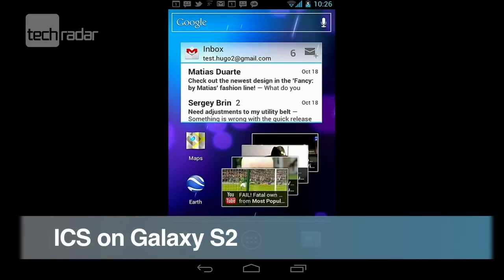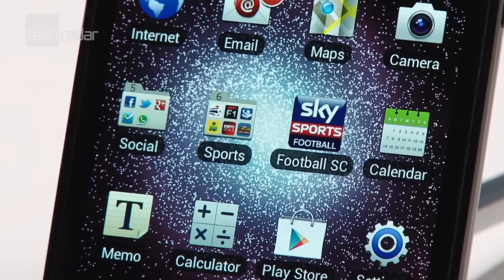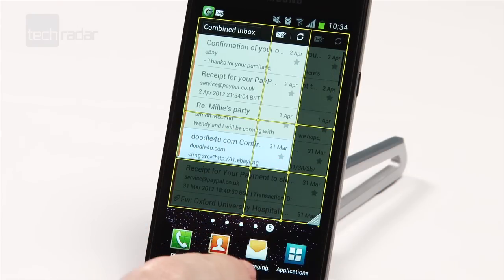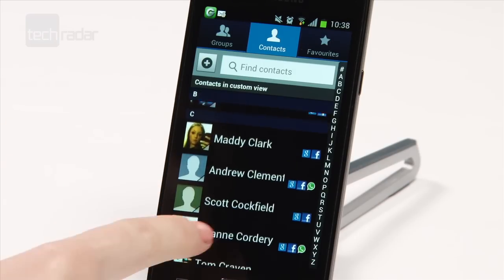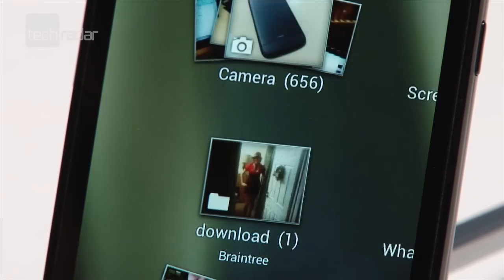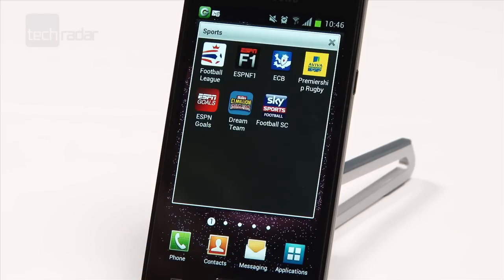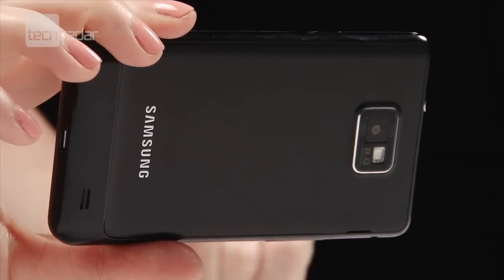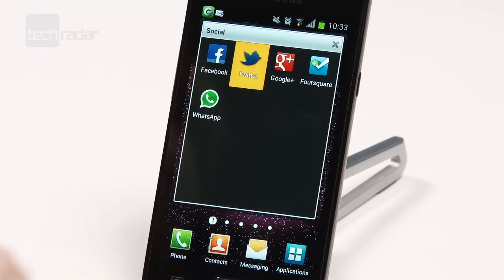Android Ice Cream Sandwich Galaxy S2 Demo: features Walk-through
Android 2.0 Ice Cream Sandwich on the Samsung Galaxy S2 walk through demo of features. Release date was finally announced so you can get face unlock, data usage limit, better folder and widget functionality and the panorama photo feature on your beloved S2.